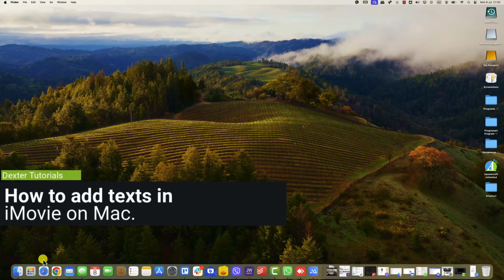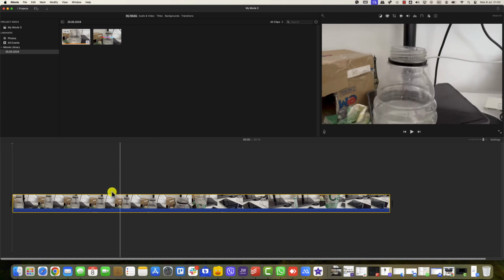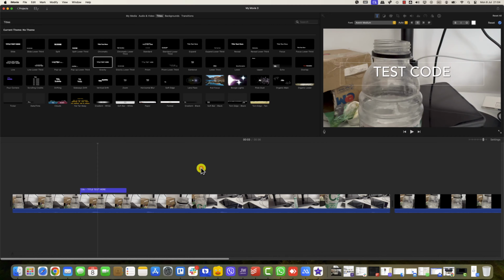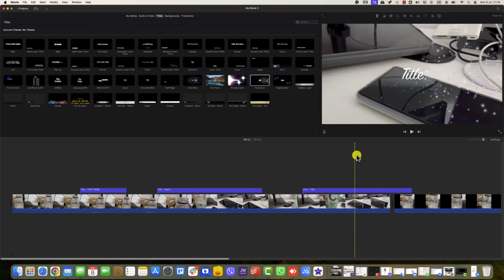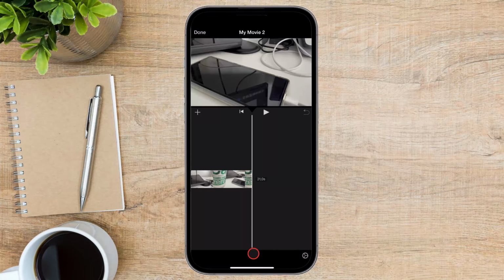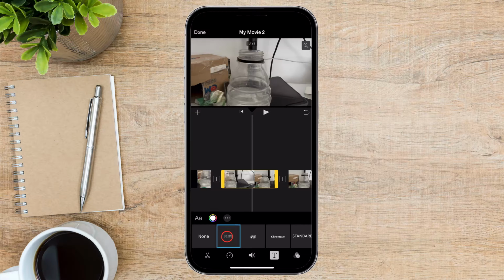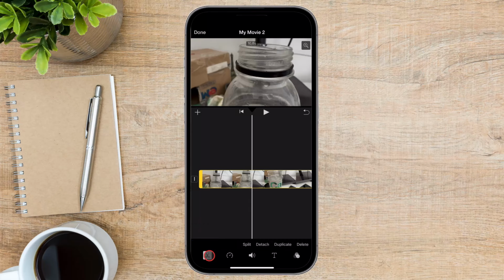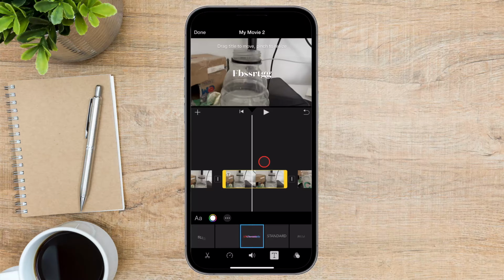How To Add Texts In iMovie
Learn how to add text to your videos in iMovie. Follow these simple steps to enhance your video projects with titles, captions, and more using iMovie's text tools.

00:00 Introduction
00:24 How to add texts in iMovie on Mac.
02:42 How to add texts in iMovie on iPhone.